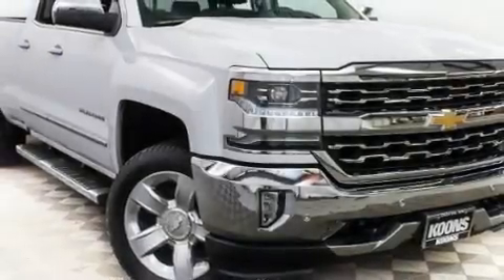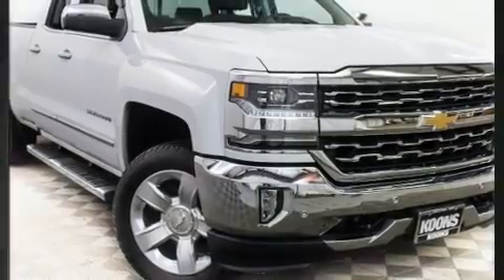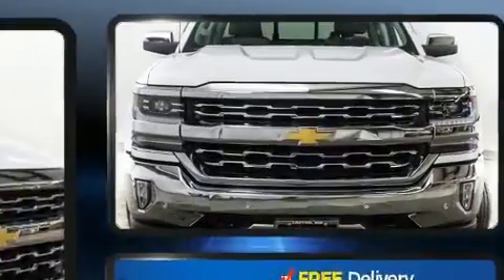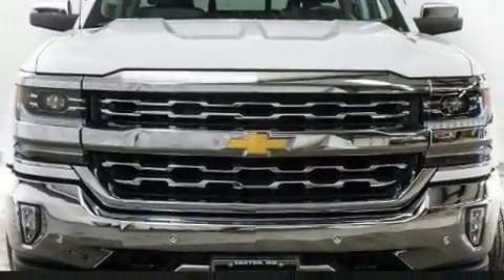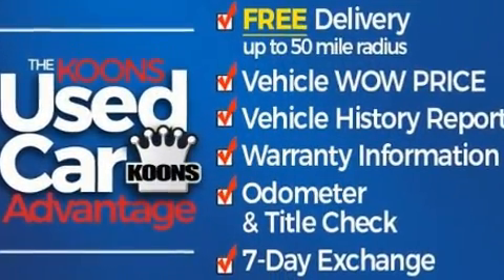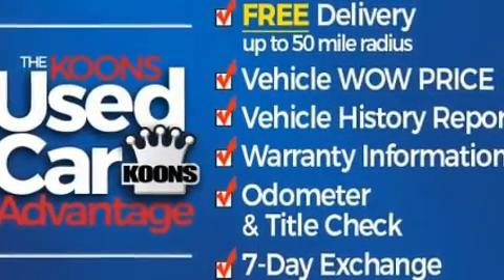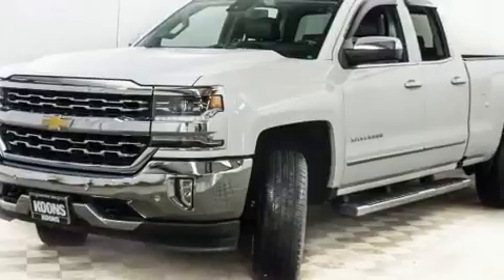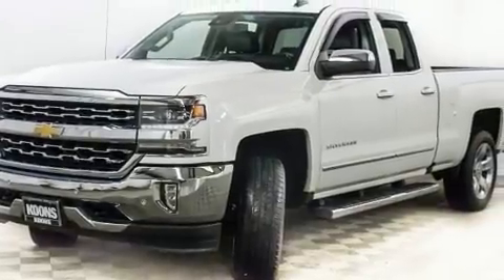2017 Chevrolet Silverado 1500 LTZ in Easton, MD 21601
You can expect a lot from the 2017 Chevrolet Silverado 1500. With just over 35,000 miles on the odometer, this vehicle stands out from the competition! It features four-wheel drive capabilities, a durable automatic transmission, and a powerful 8 cylinder engine. All of the premium features expected of a Chevrolet are offered, including: front and rear reading lights, 1-touch window functionality, variably intermittent wipers, a trip computer, an automatic dimming rear-view mirror, tilt and telescoping steering wheel, and power front seats. Features such as automatic climate control and leather upholstery prove that economical transportation does not need to be sparsely equipped. Passenger security is always assured thanks to various safety features, such as: dual front impact airbags, head curtain airbags, traction control, brake assist, a panic alarm, onStar, and 4 wheel disc brakes with ABS. With electronic stability control supplementing mechanical systems, you'll maintain precise command of the roadway. A Carfax history report provides you peace of mind by detailing information related to past owners and service records. Our sales reps are knowledgeable and professional. We'd be happy to answer any questions that you may have. We are here to help you.